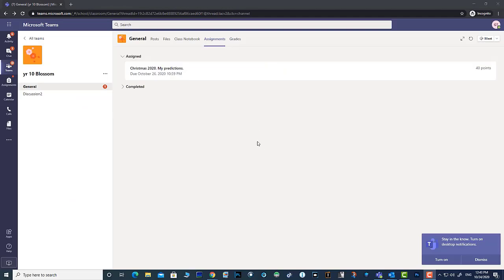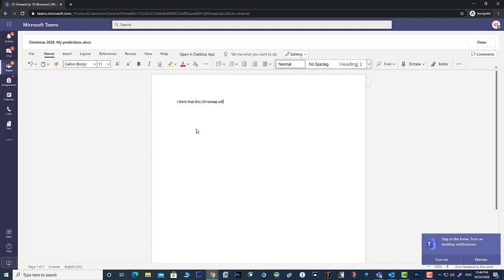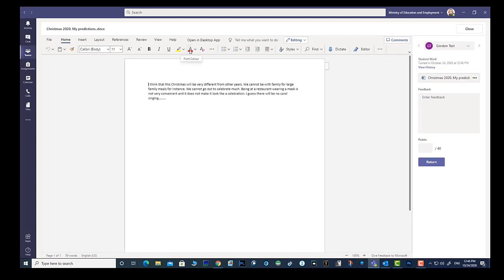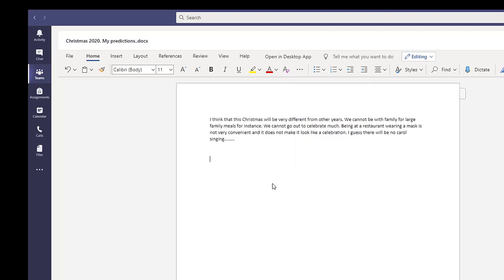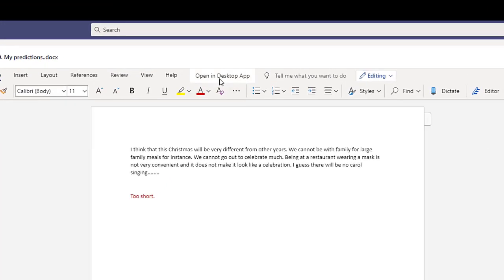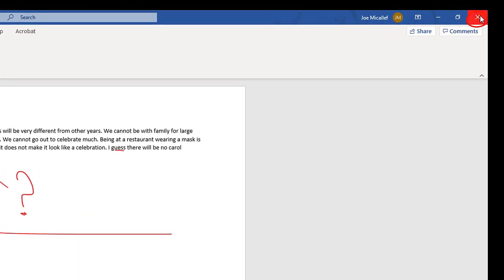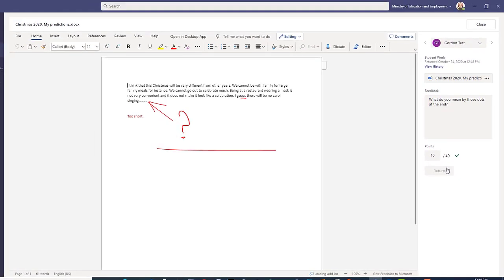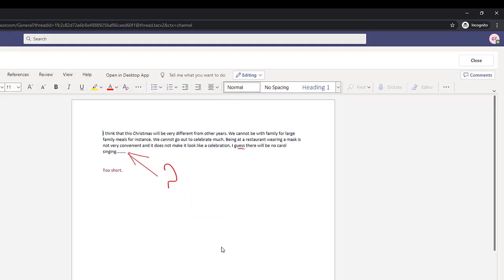Ways of how a teacher can mark or correct assignments in Microsoft Word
In this video you are shown various ways how to mark or correct the handed-in assignments in Microsoft Word. It also explains how to use the drawing tools to mark just like when using a red pen on a copybook or foolscap.